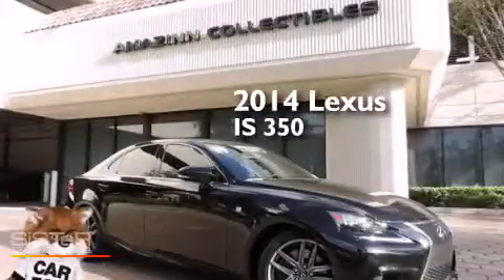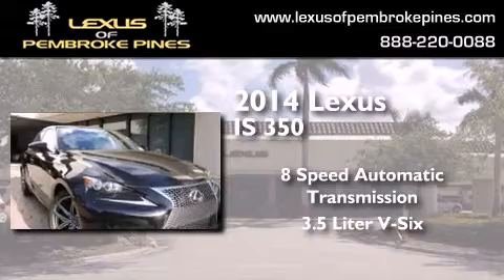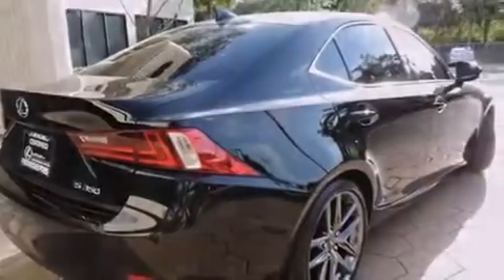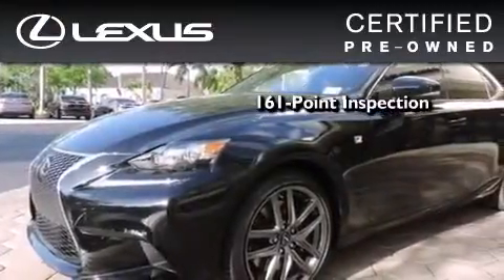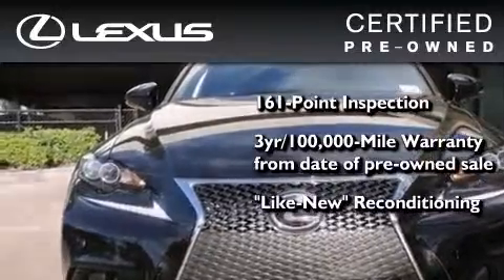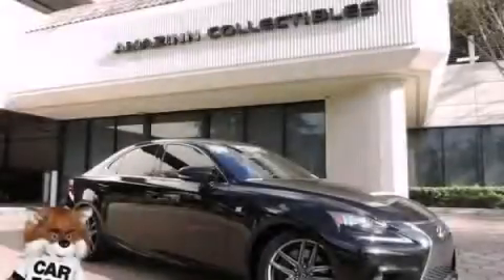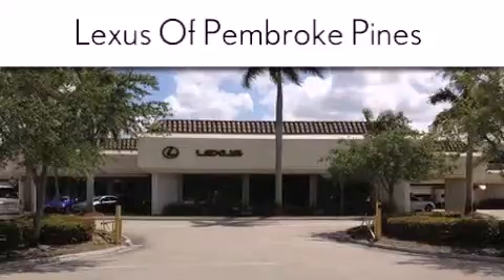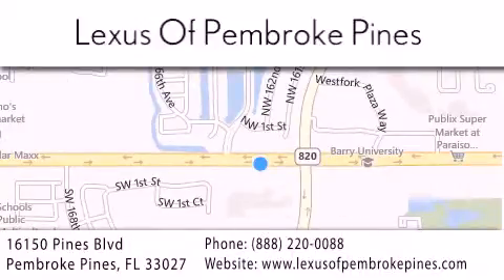2014 Lexus IS 350 Certified Hollywood FL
We have been honored to serve the Pembroke Pines FL area , we promise that your experience at our dealership will exceed your expectations ! Year : 2014 Make : Lexus Model : IS 350 Engine : 3.5L V6 Trans . : Automatic 8-Speed Exterior : Obsidian Miles : 12,016 Interior : F-Sport Black Stock : 4916101 Lexus of Pembroke Pines 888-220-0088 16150 Pines Blvd Pembroke Pines , FL 33027